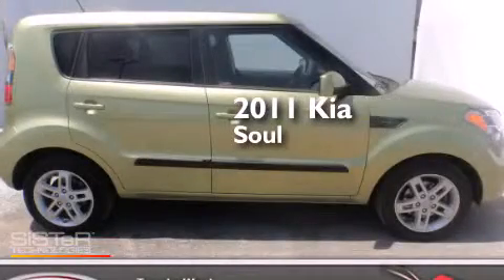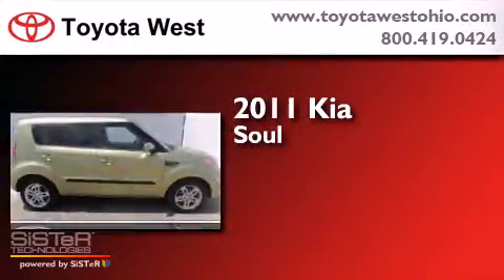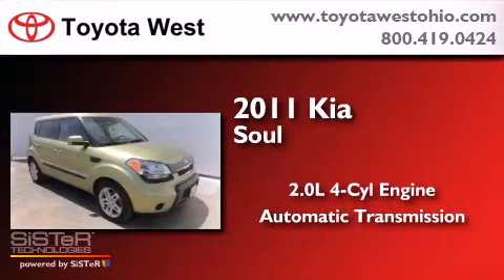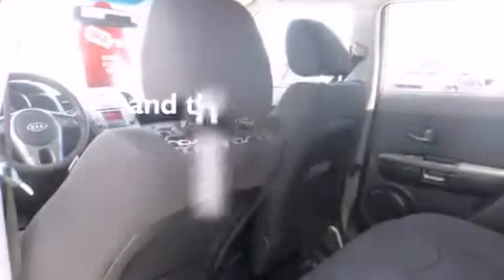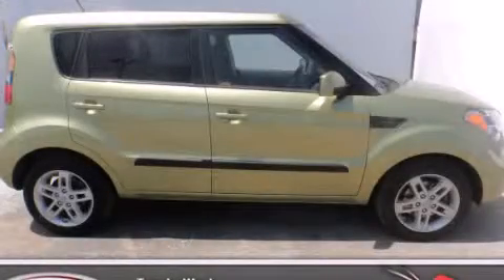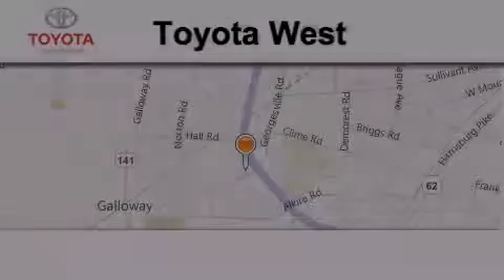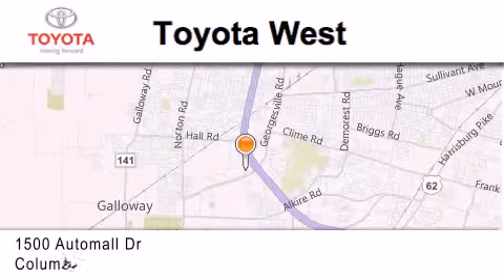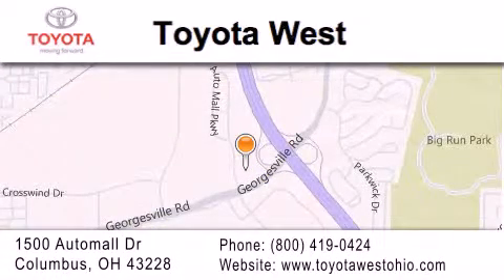Preowned 2011 Kia Soul Columbus OH 43228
We've been honored to serve the Columbus OH area , we promise that your experience at our dealership will exceed your expectations ! Year : 2011 Make : Kia Model : Soul Engine : 2.0L I-4 cyl Trans . : Automatic Exterior : Green Miles : 37,981 Interior : Black Stock : BB7288013 Toyota West 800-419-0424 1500 Automall Drive Columbus , OH 43228